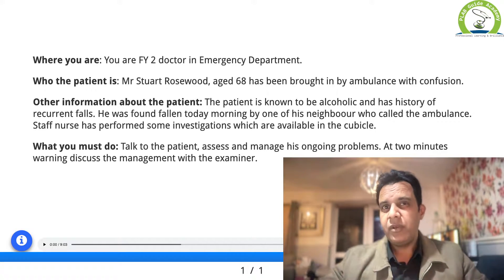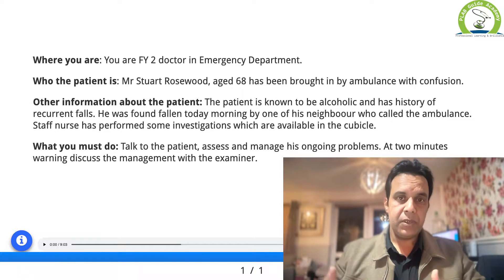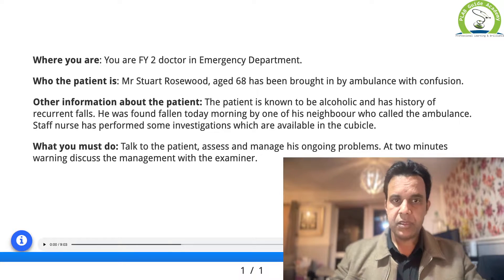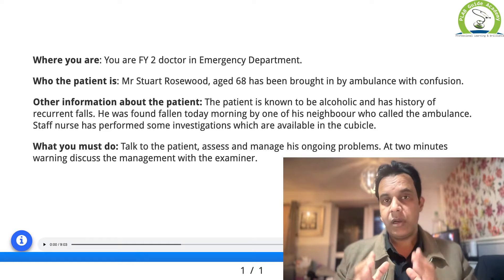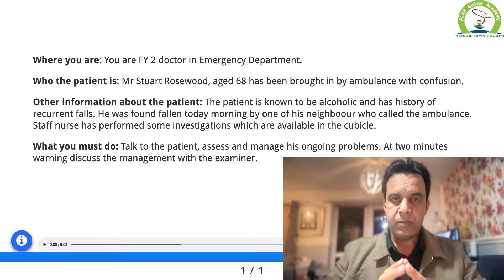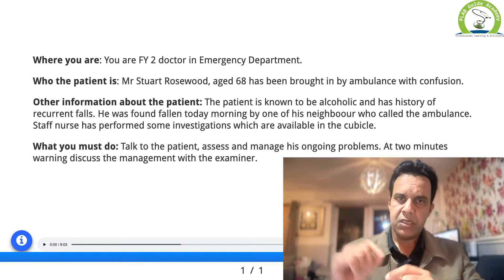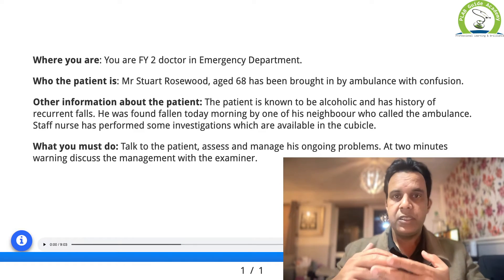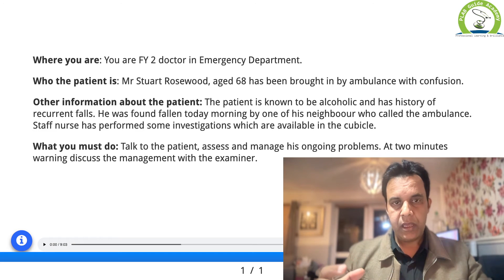Simman Alcohol-induced Hypoglycemia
In this comprehensive video, we delve into the critical topic of alcohol-induced hypoglycemia through an immersive SIMMAN simulation. This educational session is designed for medical professionals and PLAB candidates, focusing on the recognition, management, and treatment of hypoglycemia caused by alcohol consumption.

Key Topics Covered:

1.Understanding Alcohol-Induced Hypoglycemia:

⁕What is hypoglycemia, and how does alcohol consumption contribute to its onset?
⁕Pathophysiological mechanisms behind alcohol-induced hypoglycemia.

2.Clinical Presentation:
⁕Common symptoms and signs to look out for in patients.
⁕Differentiating between alcohol-induced hypoglycemia and other forms of hypoglycemia.

3.Simulation Demonstration:
⁕A step-by-step simulation of a clinical scenario involving a patient with alcohol-induced hypoglycemia.
⁕Key interventions and management strategies demonstrated in real-time.

4.Management Strategies:
⁕Immediate interventions for hypoglycemia.
⁕Long-term management considerations for patients with a history of alcohol use.

5.Case Studies and Discussion:
⁕Review of relevant case studies to reinforce learning points.
⁕Interactive discussion to enhance understanding and retention.

6.Exam Preparation Tips:
⁕Essential information and tips for PLAB candidates related to this topic.
⁕Common exam questions and how to approach them.

Why This Video is Essential: Understanding alcohol-induced hypoglycemia is crucial for effective patient management and is frequently tested in the PLAB exams. This video provides valuable insights, practical knowledge, and simulation experience that can aid both your clinical practice and exam preparation.

Join the Conversation: We encourage viewers to share their experiences and insights in the comments section.

Lets learn how to managed a confused patient with previous history of alcoholism.

Where you are: You are FY 2 doctor in Emergency Department.

Who the patient is: Mr Stuart Rosewood, aged 68 has been brought in by ambulance with confusion.

Other information about the patient: The patient is known to be alcoholic and has history of recurrent falls. He was found fallen today morning by one of his neighbour who called the ambulance. Staff nurse has performed some investigations which are available in the cubicle.

What you must do: Talk to the patient, assess and manage his ongoing problems. At two minutes warning discuss the management with the examiner.